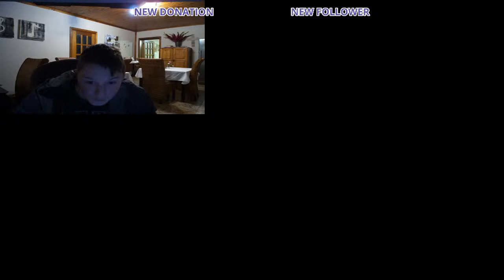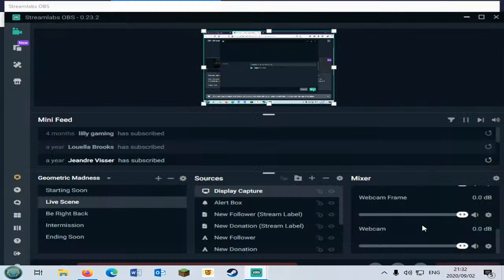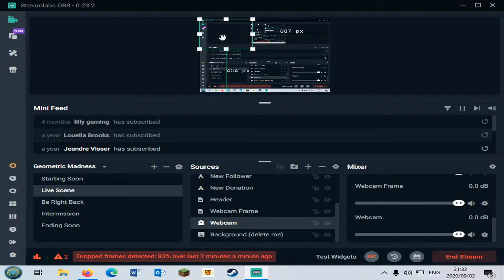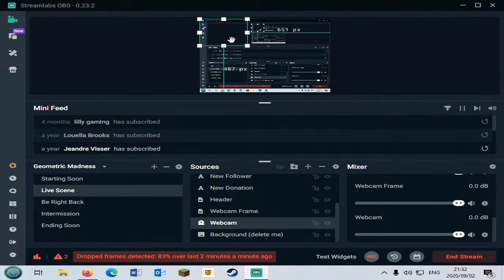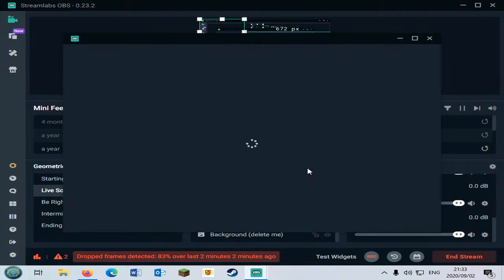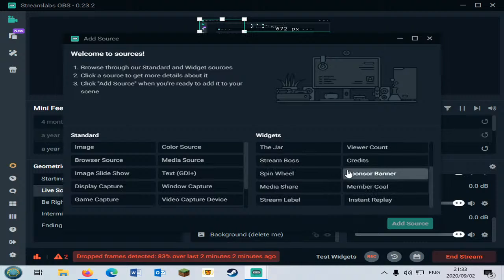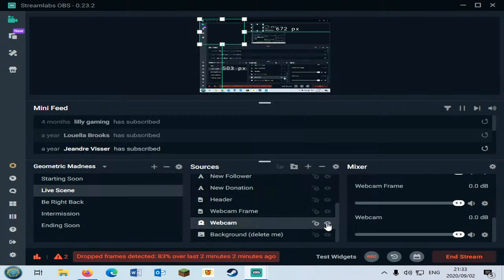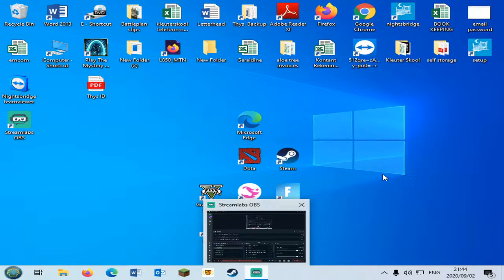first stream yay